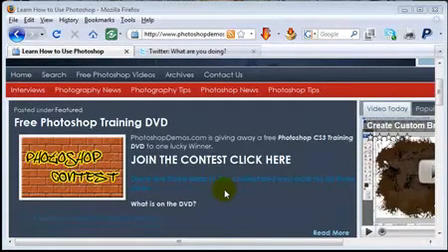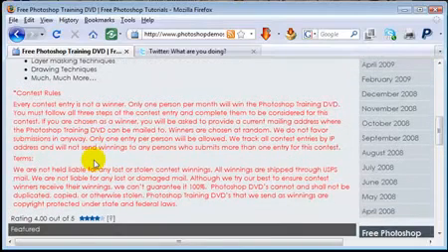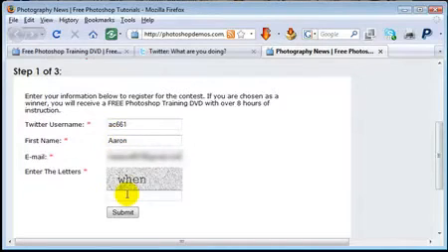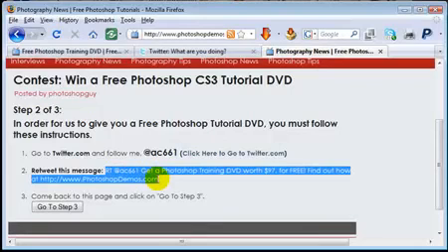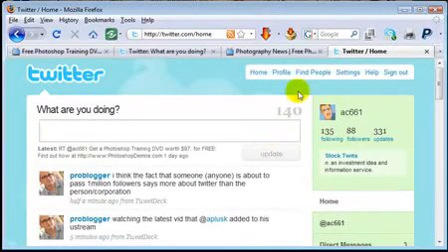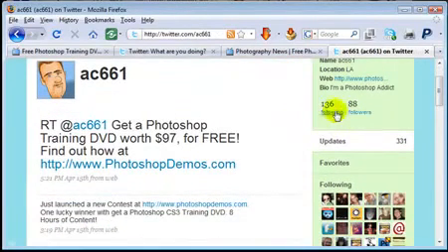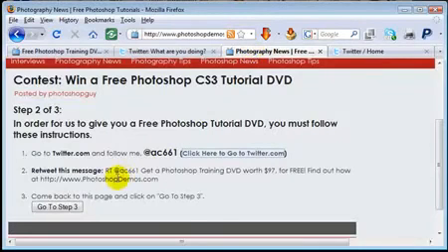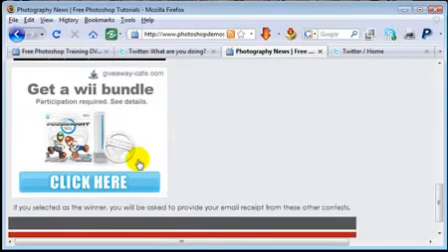Photoshop Contest Demo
How to signup for the Free Photoshop DVD on PhotoshopDemos.com. This step-by-step video will show you how to properly enter the 3 step process to get a Free Photoshop Training DVD